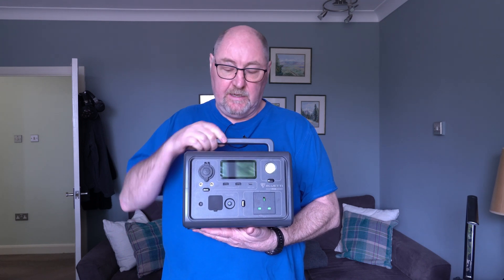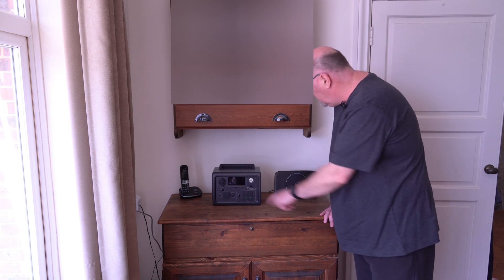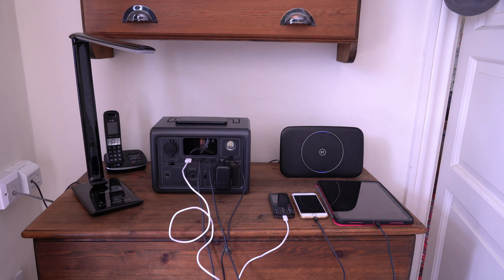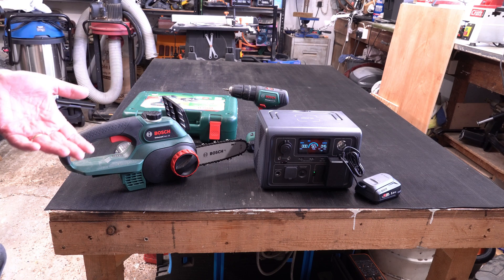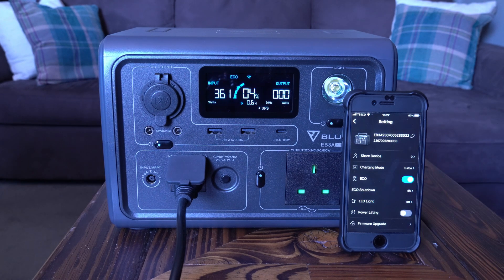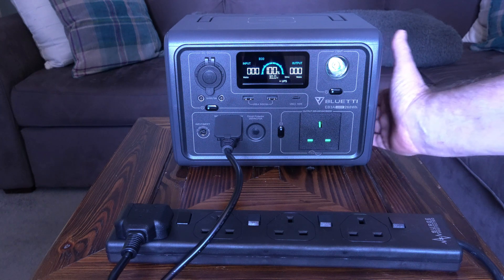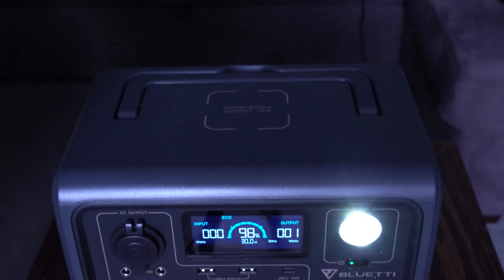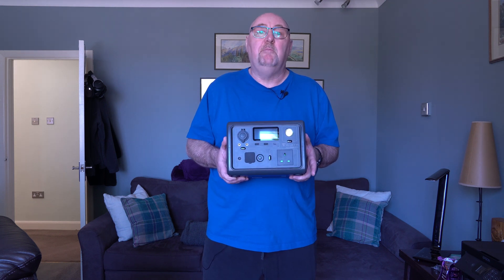Bluetti EB3A Power generator Review - LiFePO4 Batteries, 600W Pure Sine Wave Inverter and UPS!!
A review of Bluetti's newest EB3A Portable Power Station.  This is a great product with a lot of great features!

Amazon UK
Amazon US